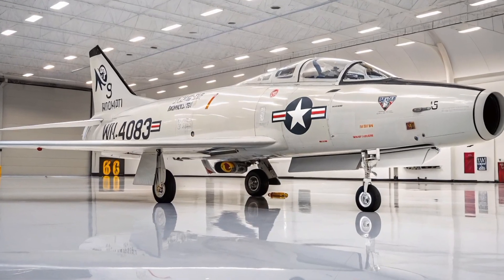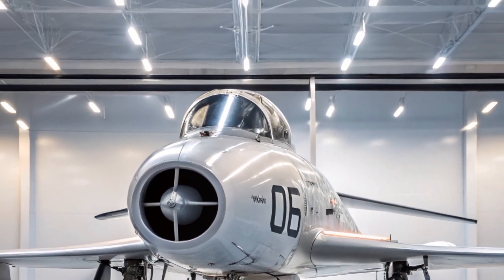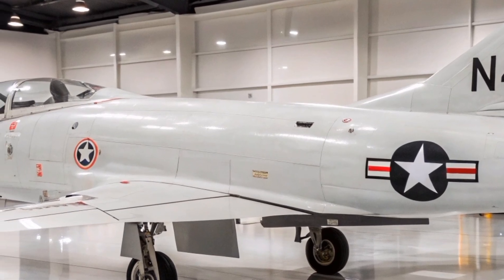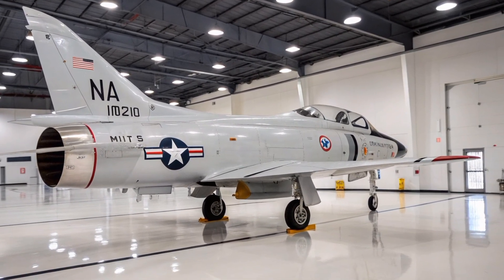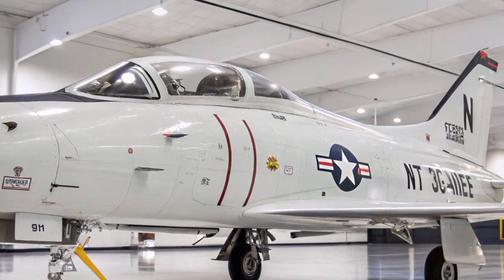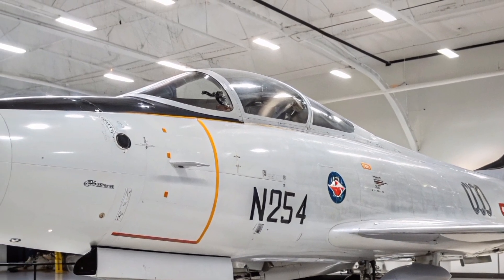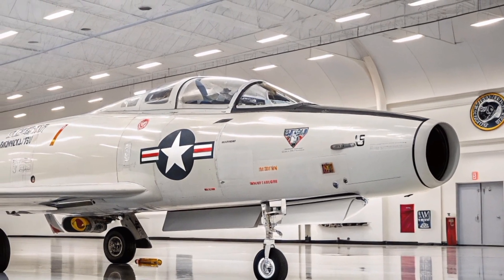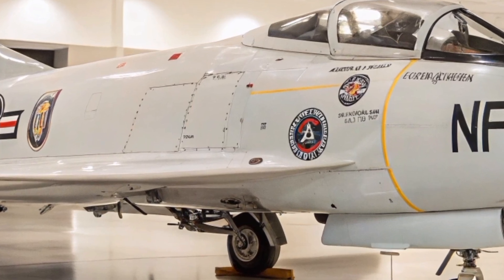2025 F-100 Super Sabre Fighter Jet – Full Review | Speed, Power & Technology Unleashed!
In this video, we take an in-depth look at the newly upgraded 2025 F-100 Super Sabre Fighter Jet. From its cutting-edge avionics to improved aerodynamics and powerful engine performance – this beast is built for domination in the skies!

What you’ll learn in this video:

Full specifications of the 2025 F-100

Upgrades from previous versions

Real-time cockpit experience

Maneuverability & speed test

Expert analysis on combat readiness